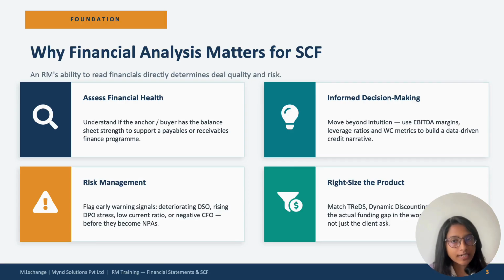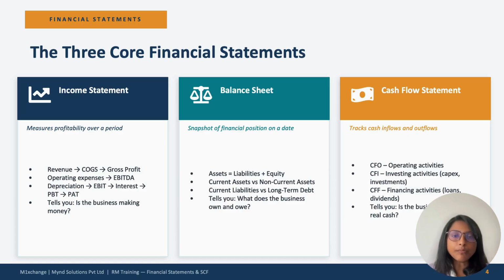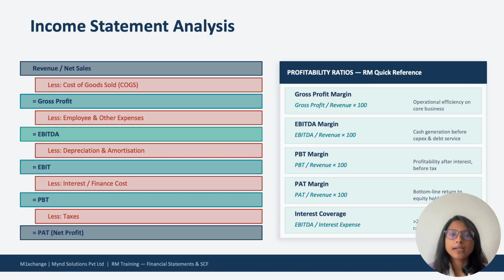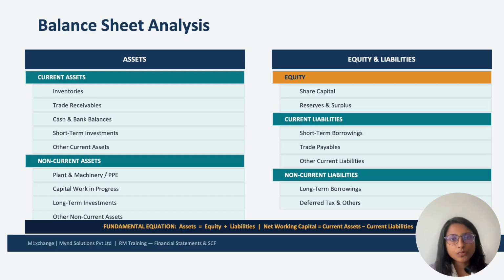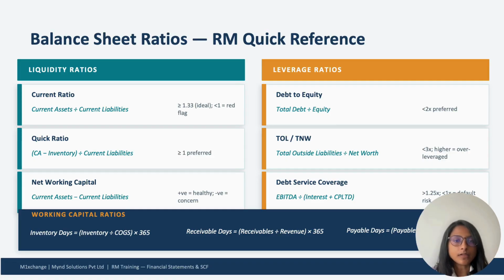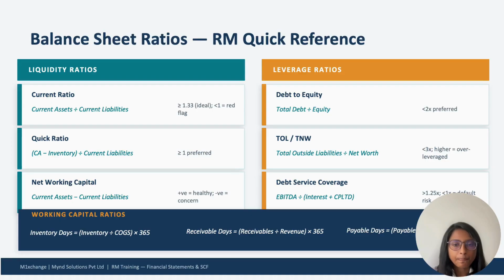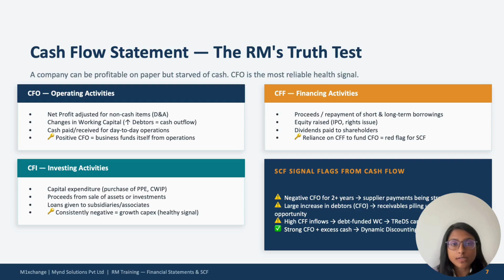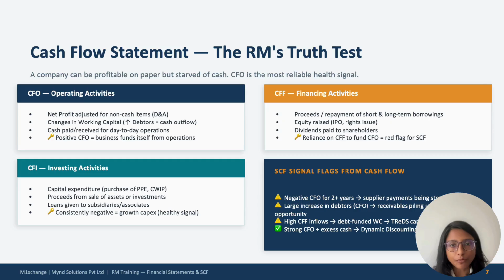Stop Pitching, Start Diagnosing: Financial Analysis Masterclass (Part 1/4)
Welcome to Part 1 of our 4-part series on mastering financial statements to close better deals! The best dealmakers don't just push products; they solve real bottlenecks by analyzing a client's financial health.In this foundational module, we cover the essentials of reading the numbers so you can move away from generic selling and start accurately diagnosing your client's actual funding needs.
What we cover in Part 1:Financial Statements Basics:
A clear breakdown of the Income Statement, Balance Sheet, and Cash Flow.
Key Ratios & Metrics: How to properly measure a company's Profitability, Liquidity, and Leverage.
Working Capital Cycle: Understanding the impact of DIO, DSO, DPO, and the Cash Conversion Cycle.